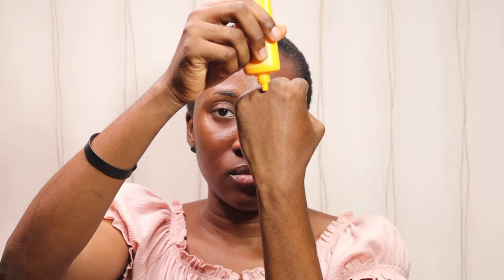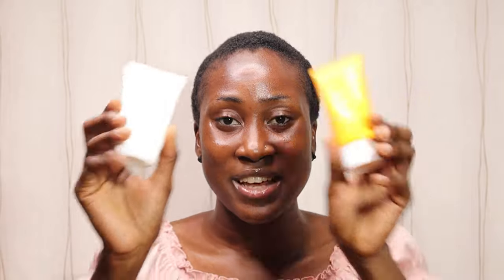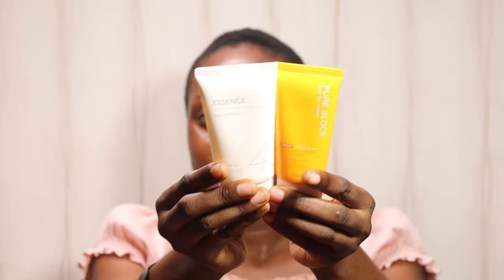A'PIEU Pure Block Natural Daily Sun Cream SPF 45 PA+++ On Dark Skin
I gave A’pieu Pure Block Natural Daily Sun Cream a try on my dark. Here are things to note:

SPF Rating - SPF45/PA+++

Type of Sunscreen - Chemical Sunscreen

Best suited for - Dry to Normal Skin but it is recommended for all skin types.

Texture + Finish -  it is lightweight, not too thick or runny. It has a sheen to it but not in a greasy kind of way (more of a soft glow). It is completely cast-free.

Claims: It claims to leave a matte finish which isn't the case on my combination to oily skin.

Atmospheric Condition - Harmattan/Winter or
Hot/ Summer

Fragrance + Alcohol - It has a sweet fragrance that isn't overpowering and it doesn't contain alcohol.

Price + Quantity
Each retails for $9.90 and it comes in a travel size 50ml squeeze tube that looks true to size.

(cheapest)

Period After Opening -12 months. If well applied this should last about two weeks 😂 so use it up and don’t mince it!

Peeling or Cast - Not present.

Skin Reactions - My skin didn't react to this sunscreen and it doesn't sting.

Final Thoughts - It's a moisturizing sunscreen and it doesn't leave a cast.  It's one of those sunscreens that serves as a moisturizer and sunscreen.

Musician: LiQWYD

Recording Tools⁣
Camera: Canon M50⁣
Ring-light⁣
Editing Software: InShot⁣
What I edit my pictures W/: Inshot⁣